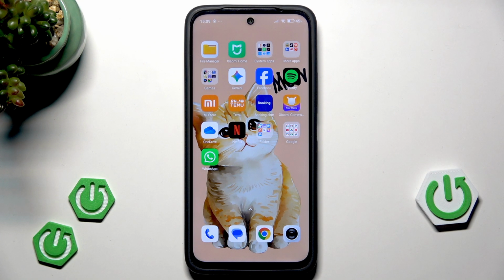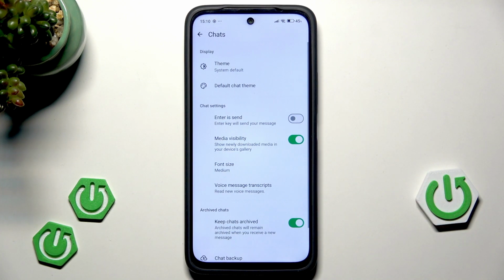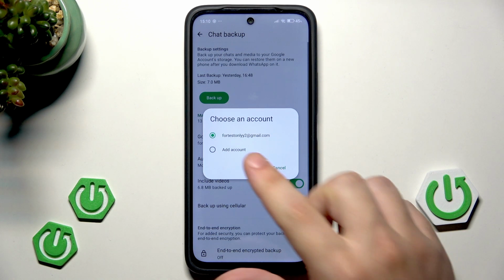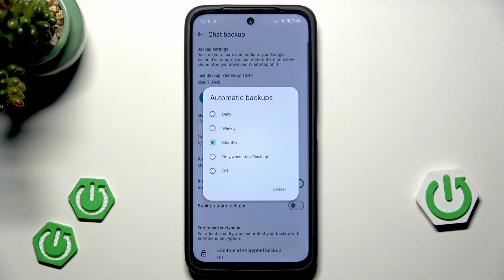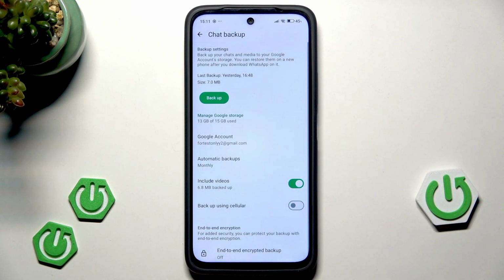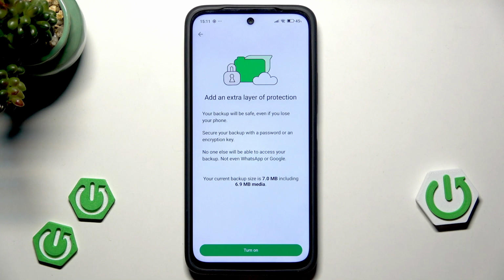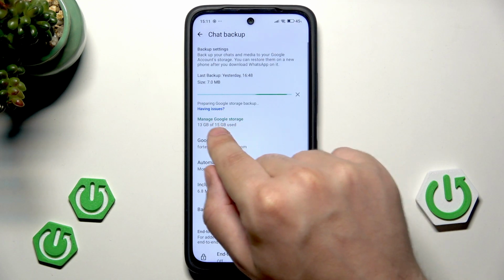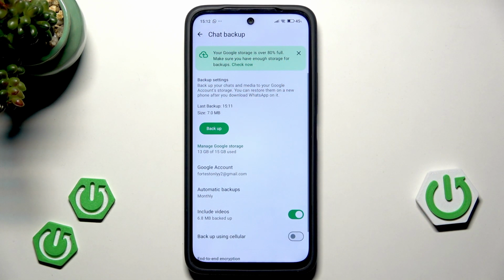POCO M7 Plus – How to Backup WhatsApp Chats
Learn how to create a WhatsApp backup on your POCO M7 Plus and keep your chats, media, and important conversations safe. In this video, we walk you through each step to back up your WhatsApp data, including selecting your Google account, setting up automatic backups, choosing to include videos, and enabling end-to-end encrypted backups for extra security. You’ll also find out how to check your backup status and make sure you have enough Google Drive storage. Whether you’re switching phones or just want to protect your messages, this guide will help you easily back up WhatsApp on your POCO M7 Plus.

How to backup WhatsApp on POCO M7 Plus?
How to enable automatic WhatsApp backup on POCO M7 Plus?
How to restore WhatsApp chats from Google Drive on POCO M7 Plus?

0:00 Introduction
0:05 Open WhatsApp and access settings
0:18 Go to Chats and Chat Backup
0:31 Select Google account for backup
0:56 Set up automatic backup frequency
1:23 Include videos in backup
1:36 Enable end-to-end encrypted backup (optional)
1:53 Start manual backup
2:09 Check backup status and size
2:23 Outro